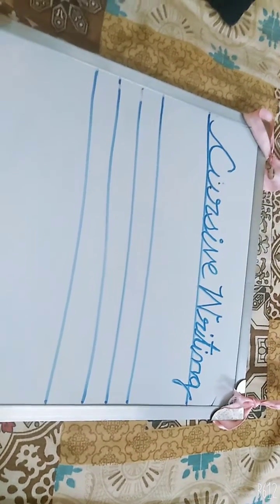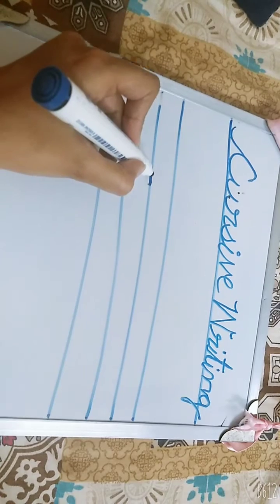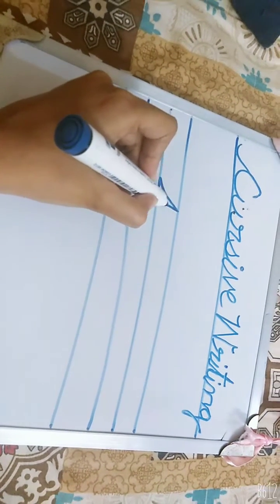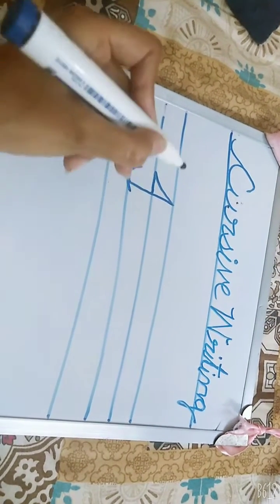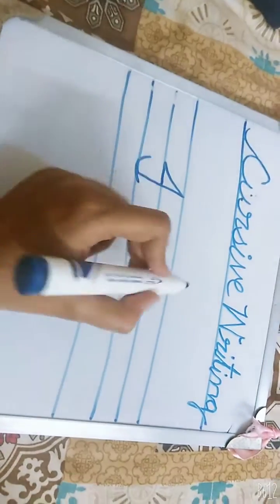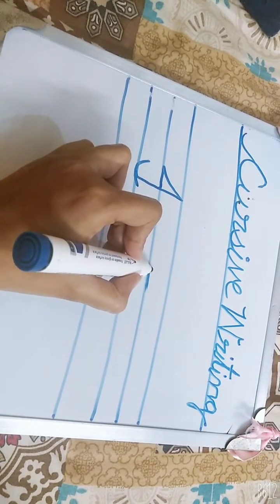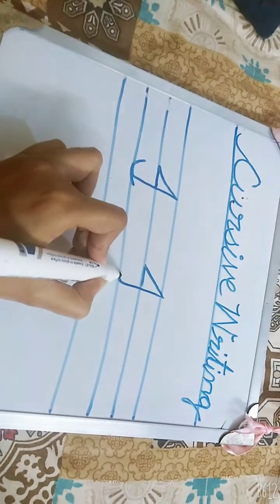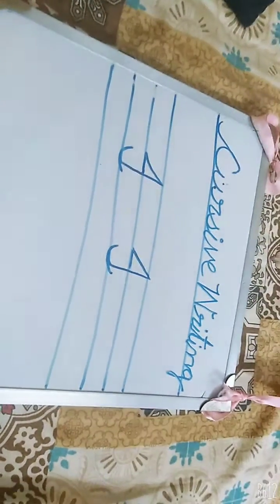|Uppercase character I | |English calligraphy handwriting| |calligraphy words a to z|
In this short video you would be able to learn how to improve English calligraphy easily. You need to practice and follow some tips just. Here you are going to learn how to write uppercase character I. Thanks.